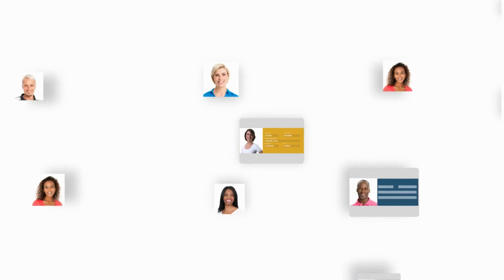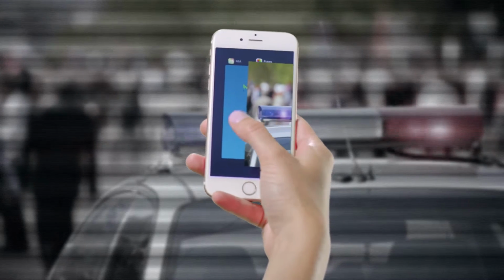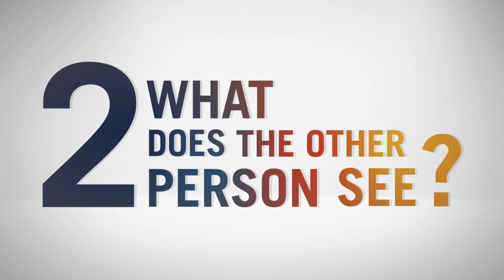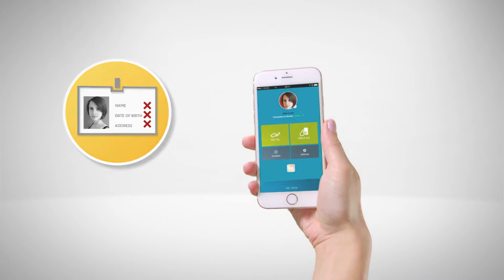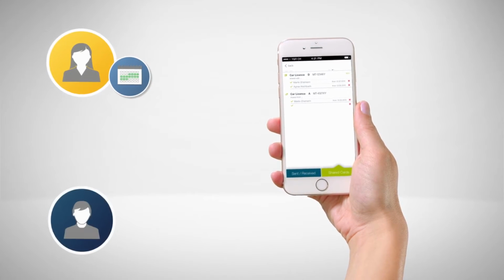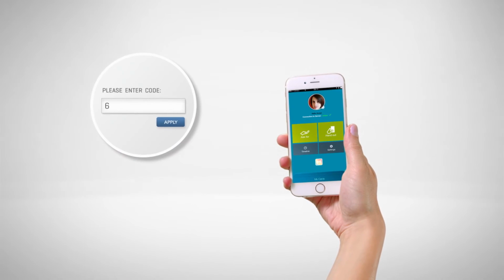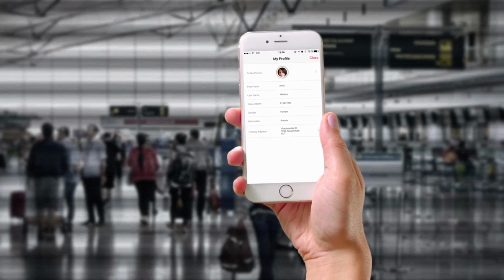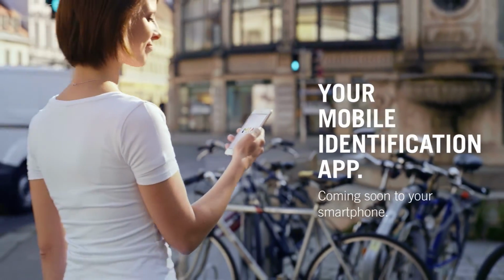MIA - My Identity App (EN)